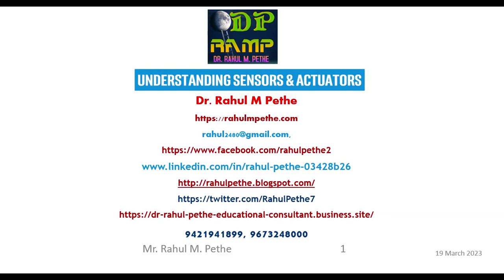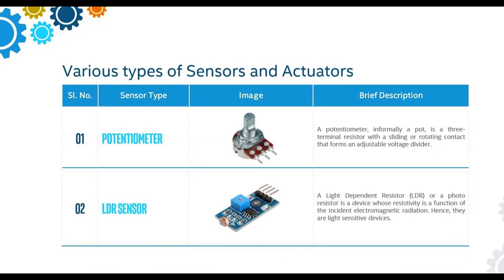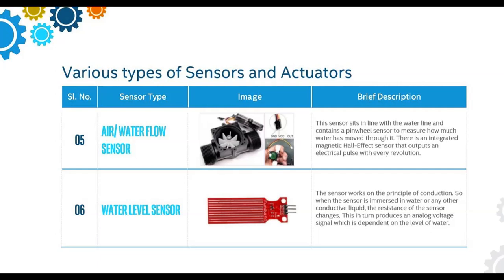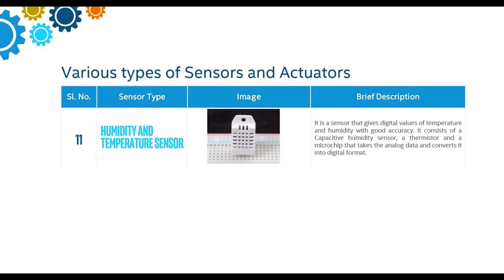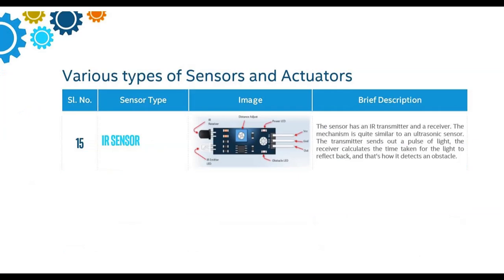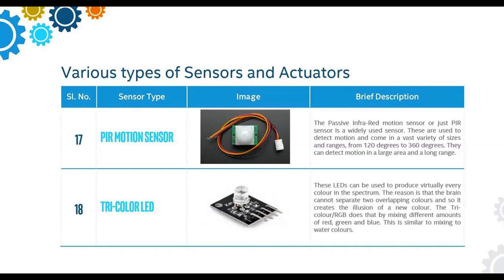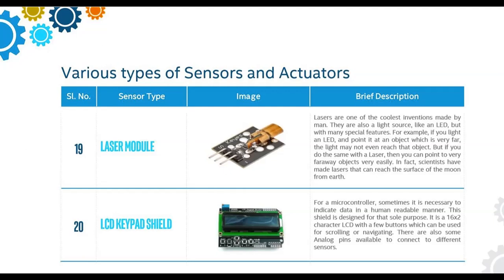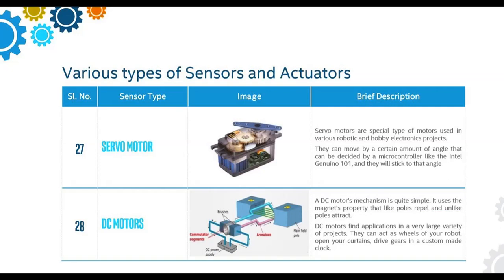Understanding of Sensors and Actuators By Dr. Rahul Pethe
Understanding of Sensors and Actuators By Dr. Rahul Madhukar Pethe
Motivational Speaker
Mentor
Innovator
Problem Solver
Life-Long Learner
with National level contribution, Social presence, Presence on Social media...